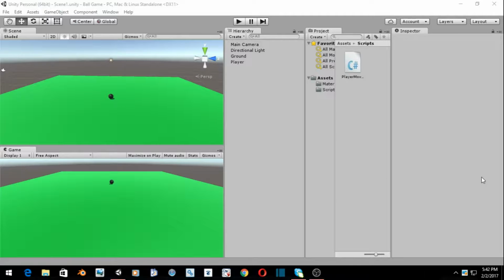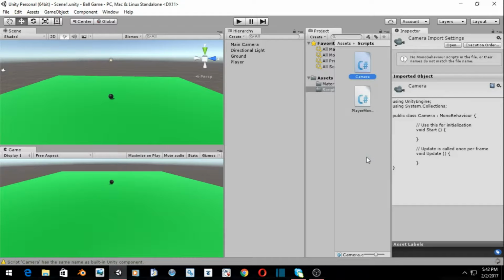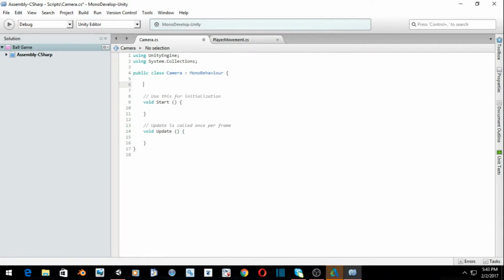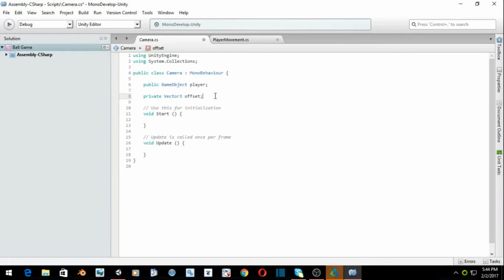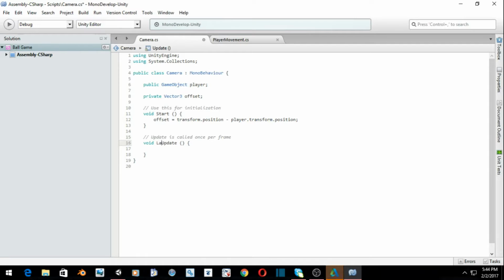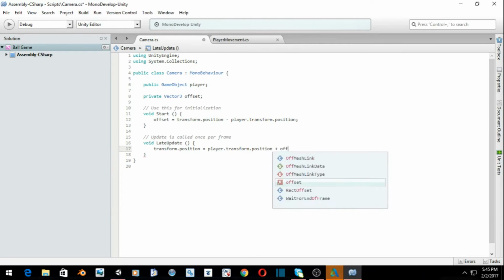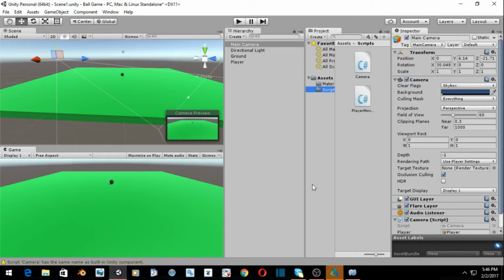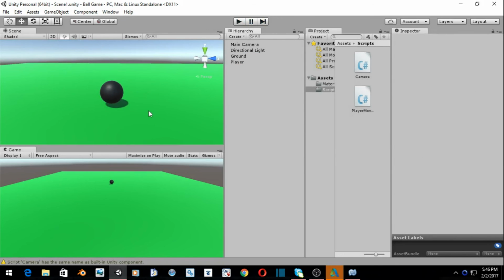How To Make a Rolling Ball Game - #3